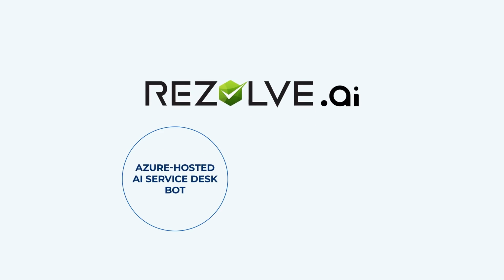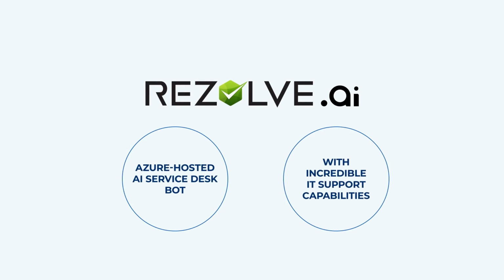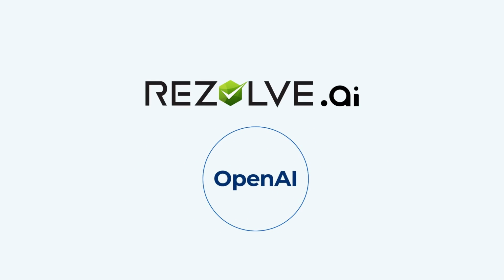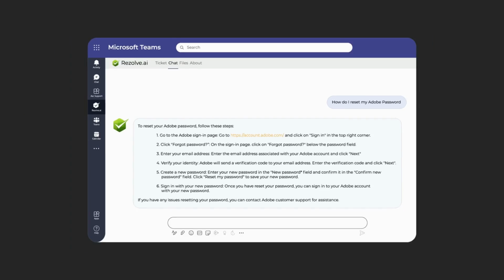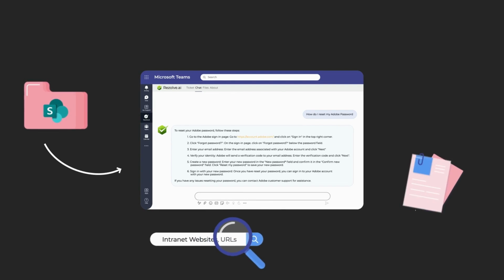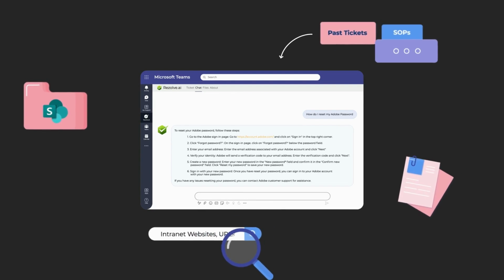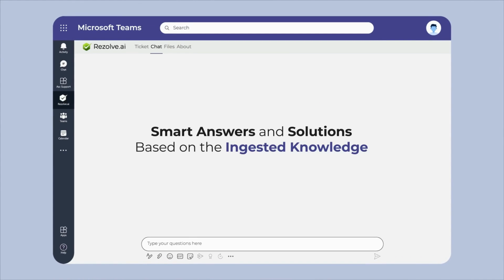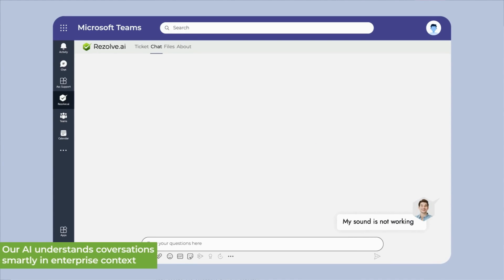Rezolve.ai Brings OpenAI Integration for Enhanced ITSM Capabilities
Here is a Generative AI solution for ITSM you cannot afford to miss!

Rezolve.ai’s OpenAI integration enables ChatGPT-like interface right within your business tools, and allows employees to get real-time IT support via the chatbot.

Bring your entire enterprise IT knowledge together as Rezolve.ai learns from all documents – Past ticket, IT policies, SharePoint folders, URLs, and anything you upload. It integrates with MS Teams and provides real-time support via ChatGPT-like interface. Rezolve.ai is a conversational AI that learns and provides accurate, knowledge-based IT query resolution, and handles complex requests like ticket creation, troubleshooting, and ticket resolution.

This futuristic helpdesk solution can be deployed for your organization in a few weeks (not months!) and bring your IT/ITSM processes up to speed with positive ROI.

Transform your IT support and client success management with OpenAI-integrated Rezolve.ai today.